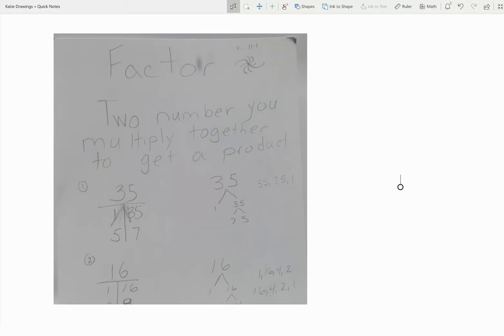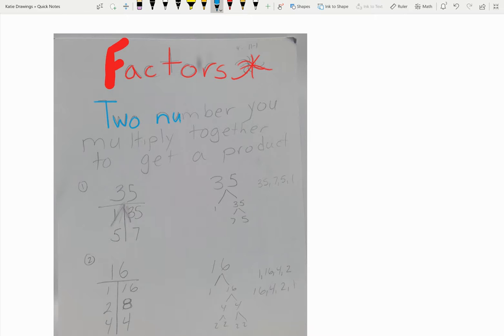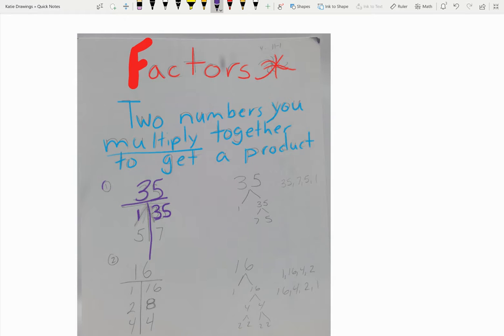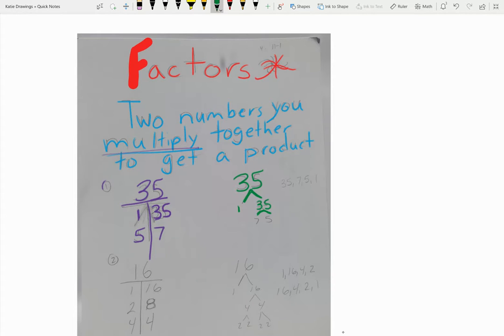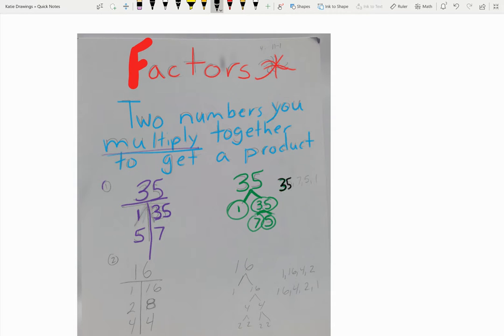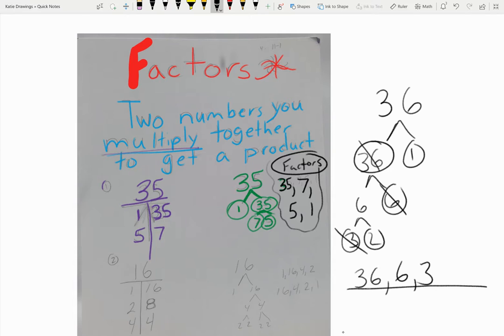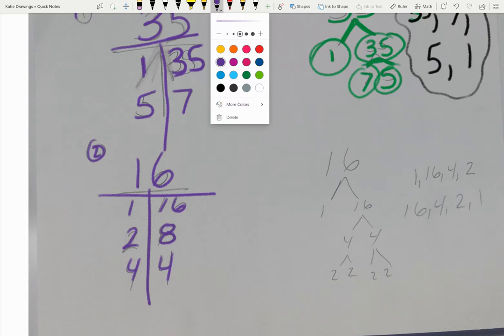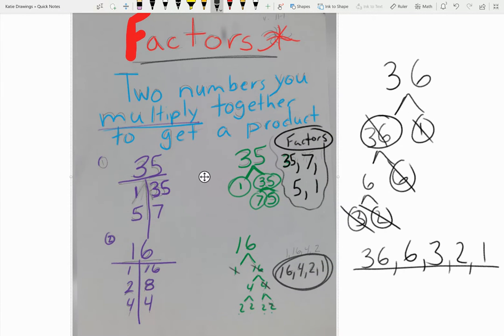Tuesday math 5/5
Math FACTORS anchor chart